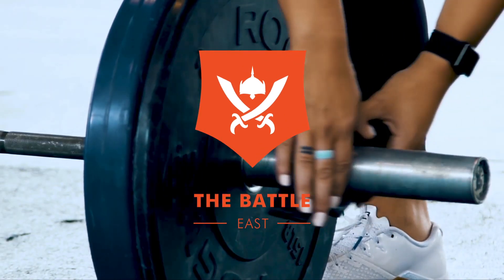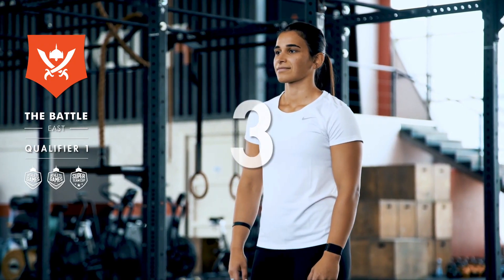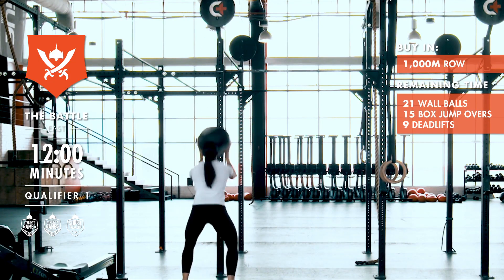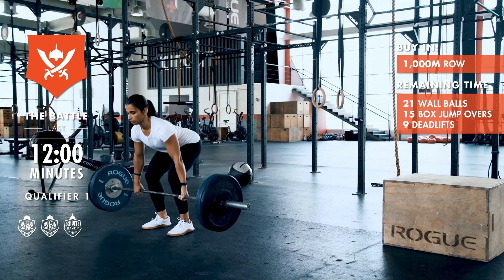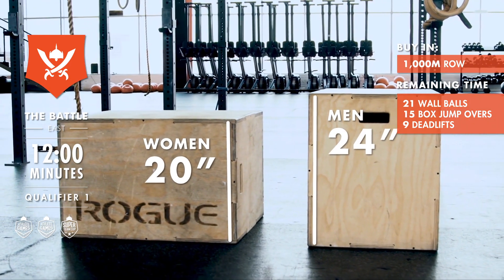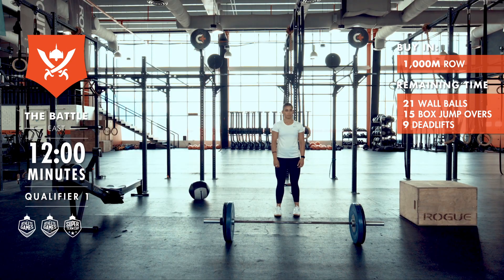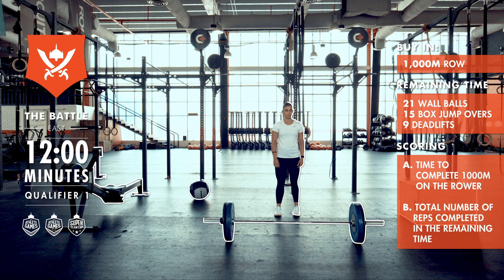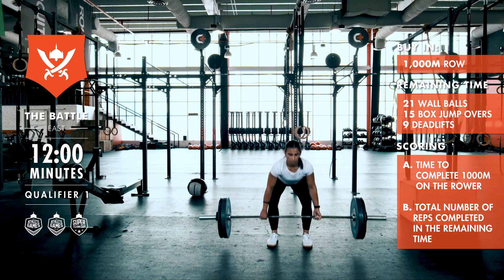The Battle - East - 2019 Q19.1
Athletes will have a 12 minute window to buy in 1,000meters on the rower.

In the remaining time, athletes will start an AMRAP of

21 wall balls
15 box jump overs and
9 deadlifts

Wall ball weight for women is at 14lbs and at 20lbs for men.
Box height for women is at 20” and at 24” for men.
Deadlift weight for women is at 155lbs and at 225lbs for men.

In every workout, the clock, the equipment and the athlete must remain on camera at all times. all weights must be clear and visible for verification.